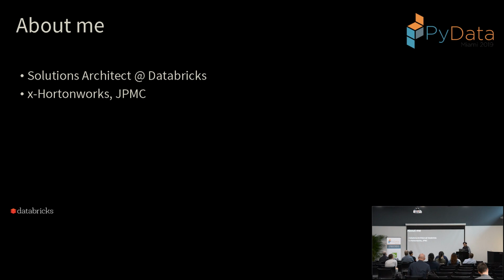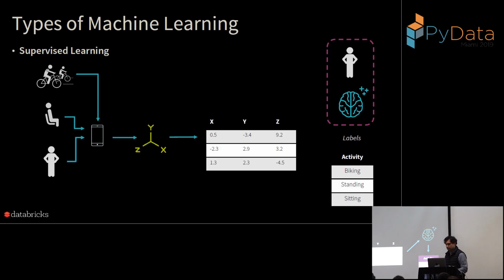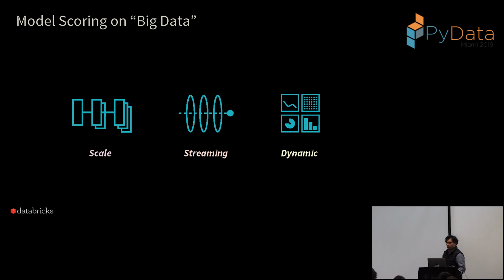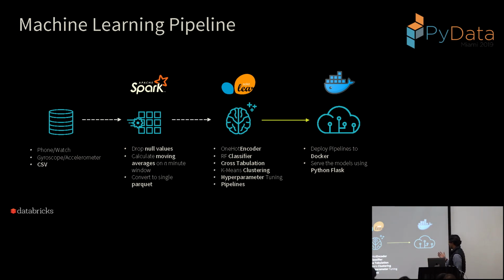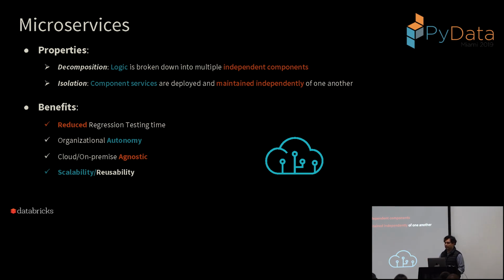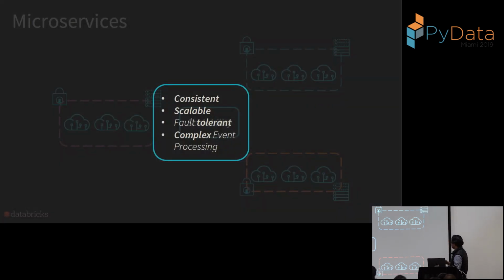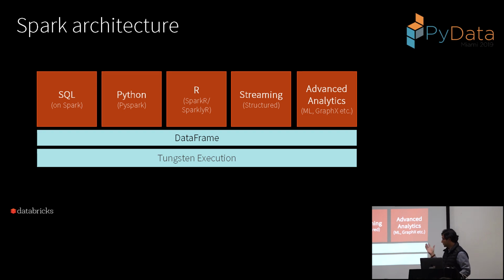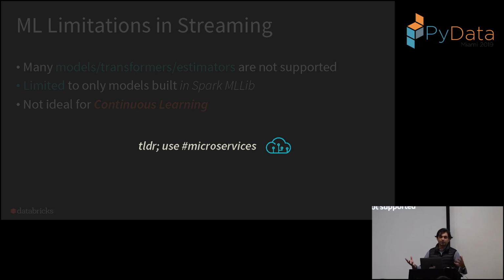Vedant Jain: Smart Streams: A Real-time framework for scoring Big and Fast Data | PyData Miami 2019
Big Data and AI have unleashed possibility that was once a chapter in fictional stories. As these major tech revolutions take root in reality, we're faced with an interesting challenge to find convergence between the two. In this talk, I introduce a high-level architecture of how enterprises can make AI/Big Data a reality for their organizations.

00:10 Help us add time stamps or captions to this video! See the description for details.